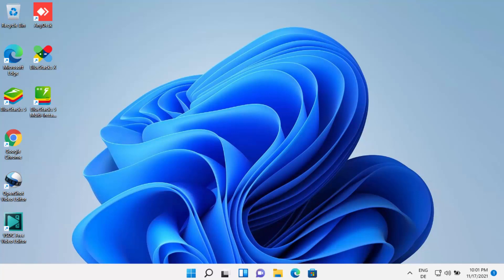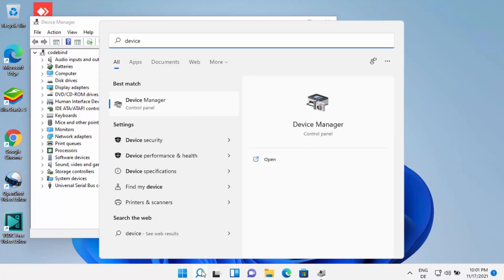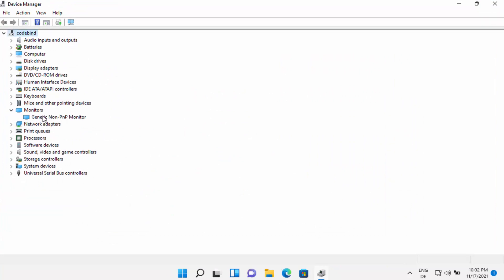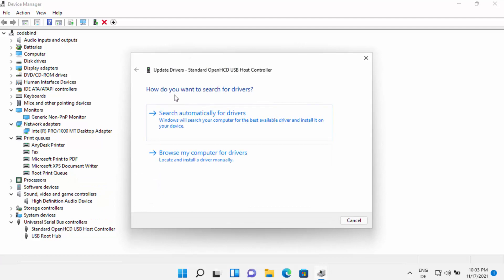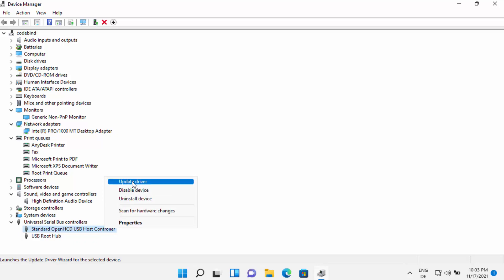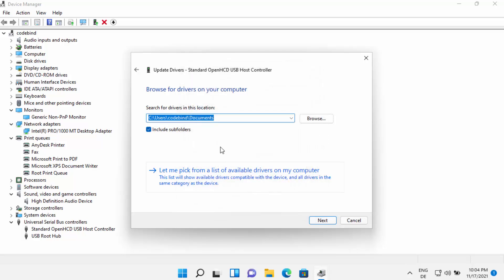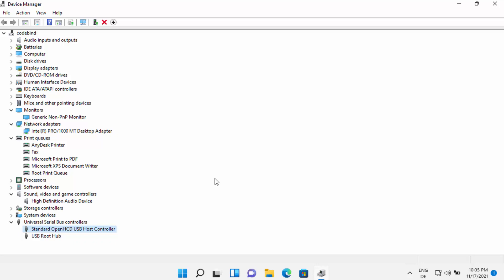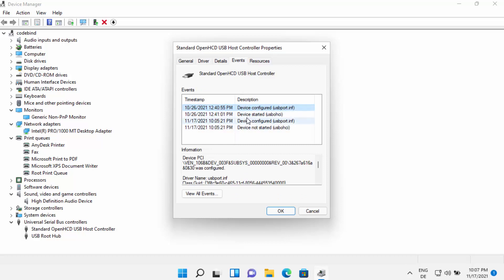How to Update Drivers on Windows 11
In this video I am going to show How to properly update device drivers on Windows 11 or How to Update Video Drivers in Windows 11 or Windows 8.

Topics addressed in this tutorial:
The Only Safe Way to Update Your Hardware Drivers
how to update drivers windows 7
best driver update software
intel driver update
windows update
driver booster